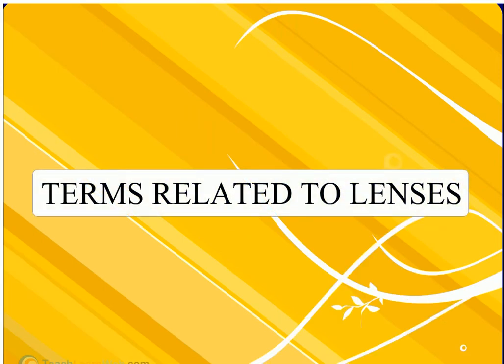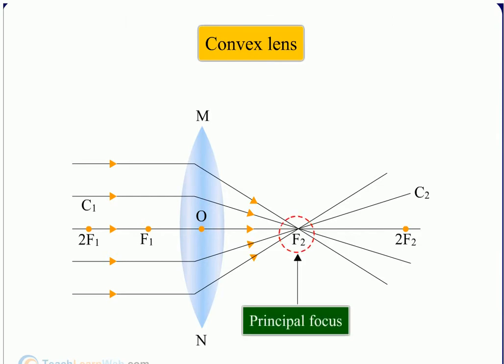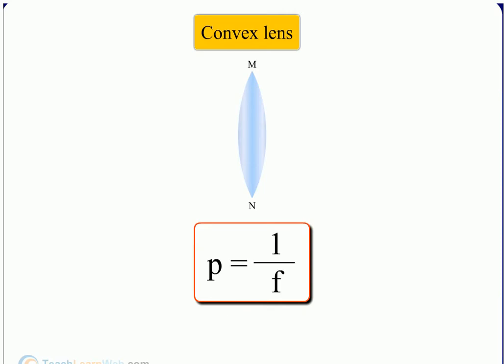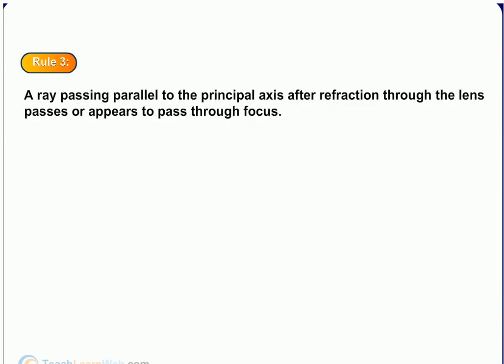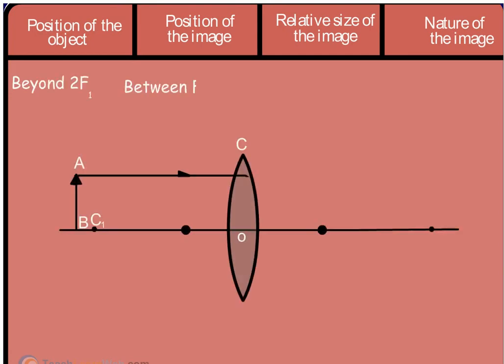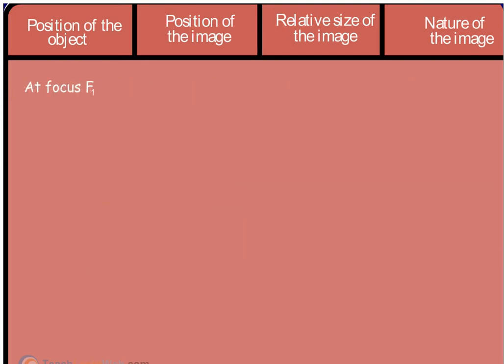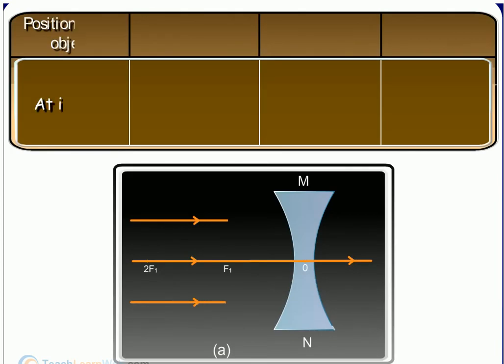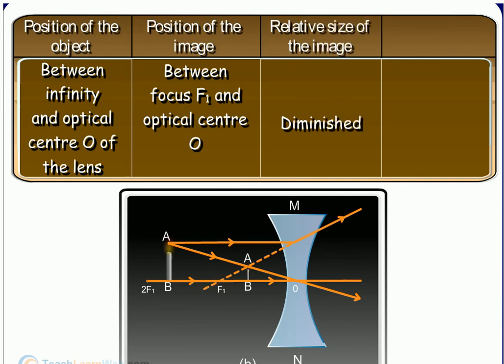Refraction of Light at Curved Surface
Explaining Refraction of Light at Curved Surface